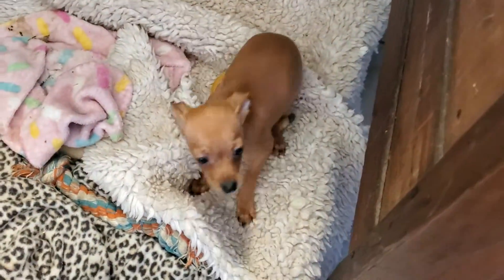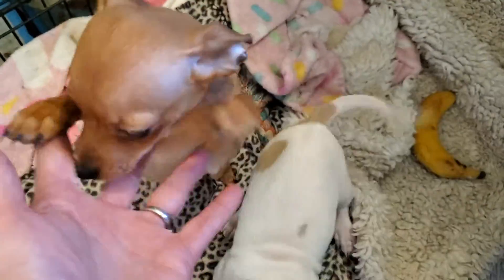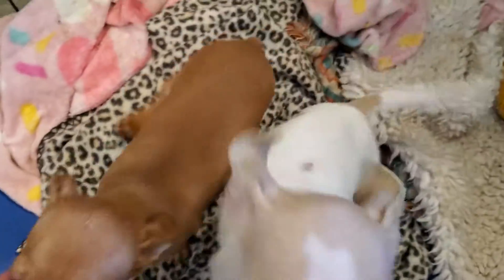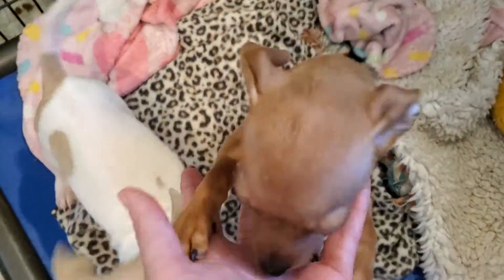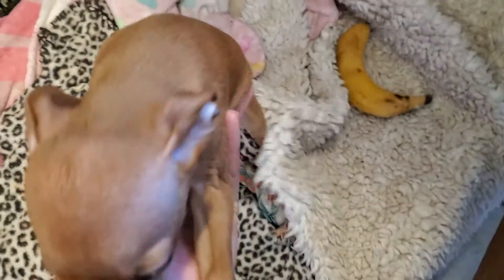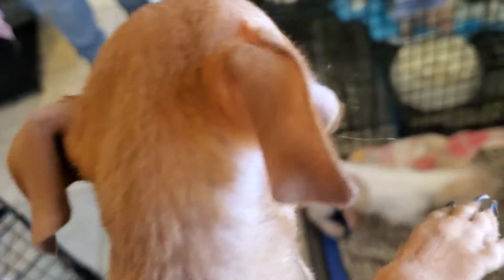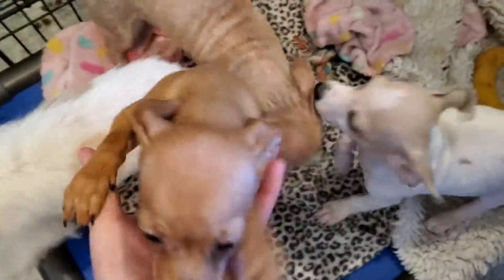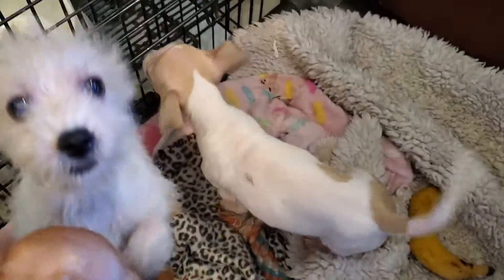CCPAL pup Chip